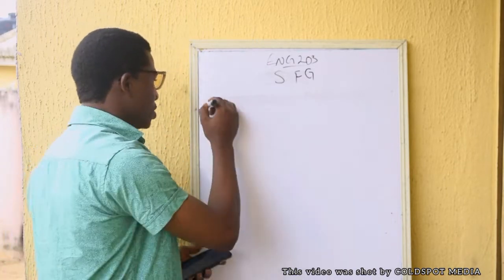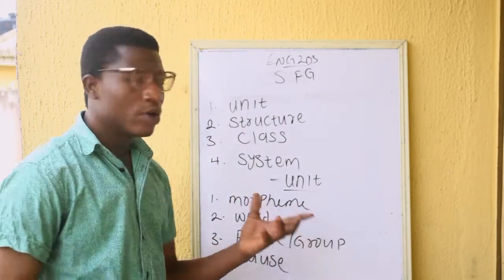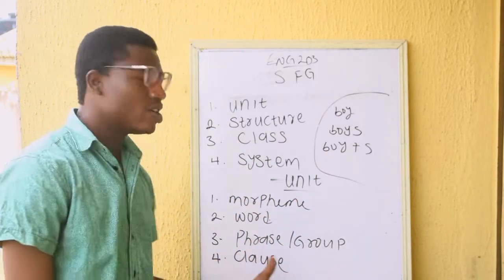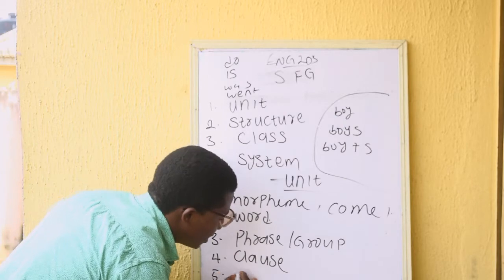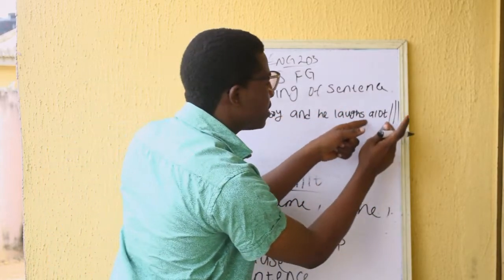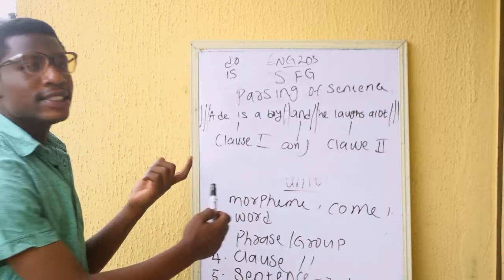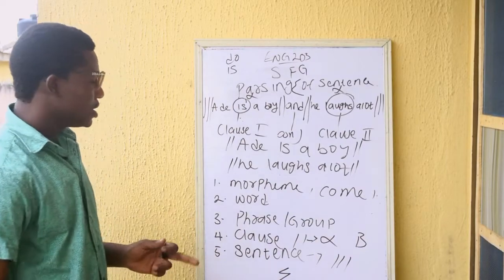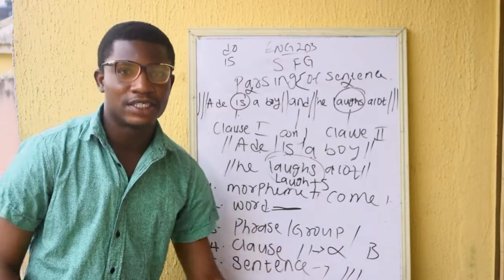SYSTEMIC FUNCTIONAL GRAMMAR (PART 1).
Systemic Functional Grammar, SFG, grammar